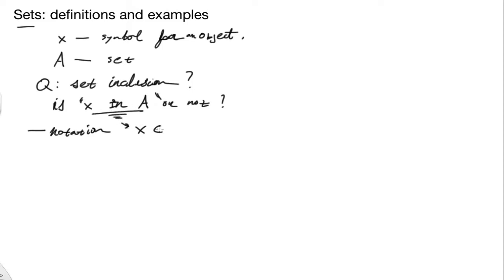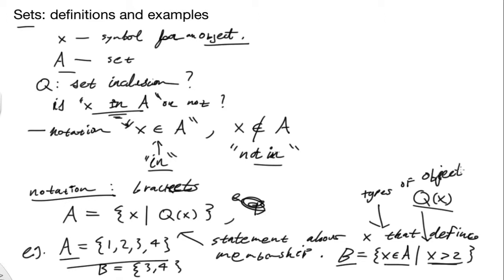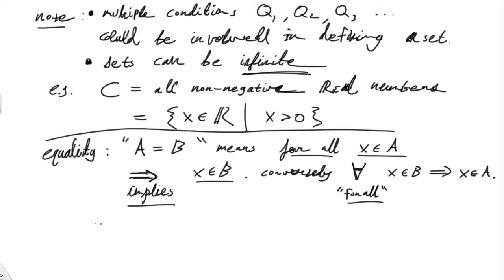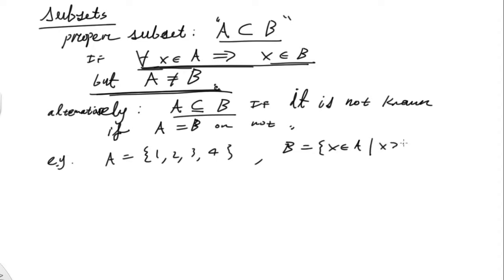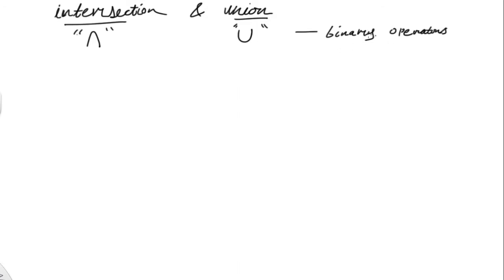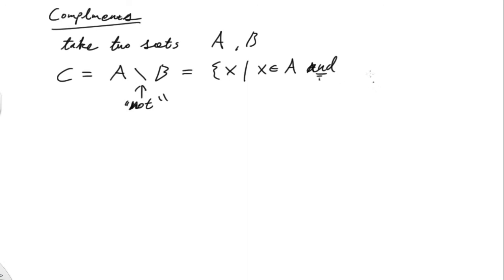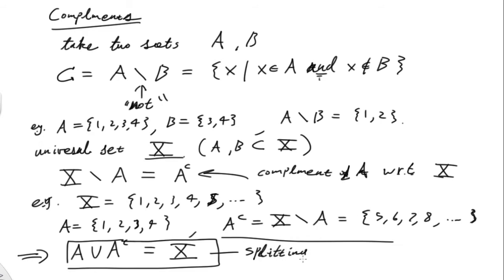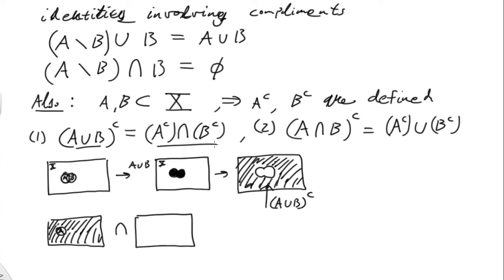Sets and notation for real analysis: definitions and examples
We give basic definitions, operations, and logical operator notations we will use in real analysis going forward.